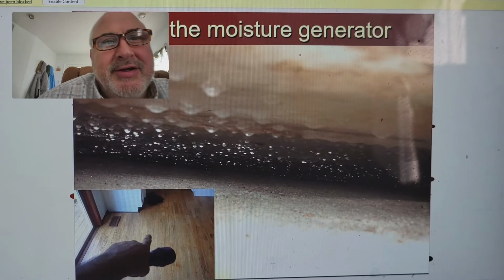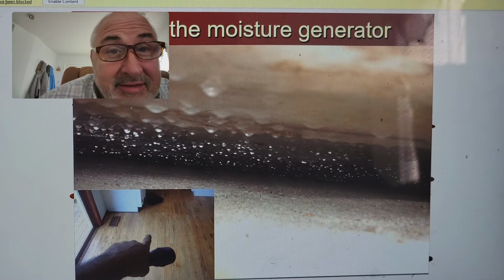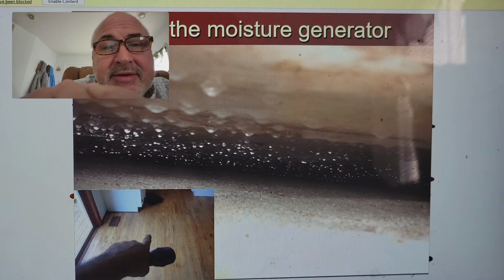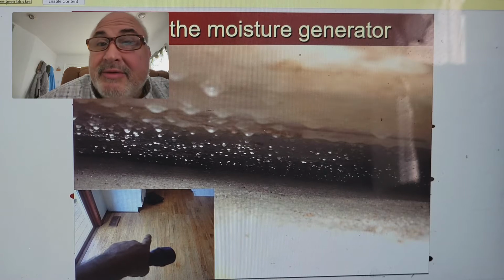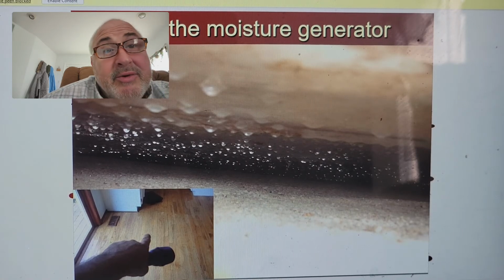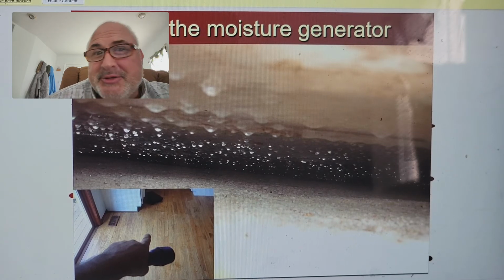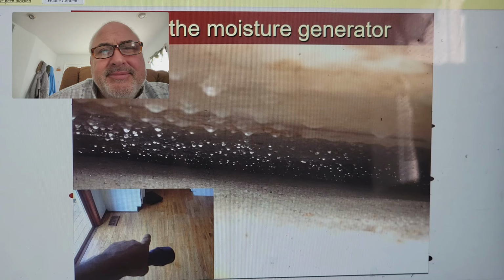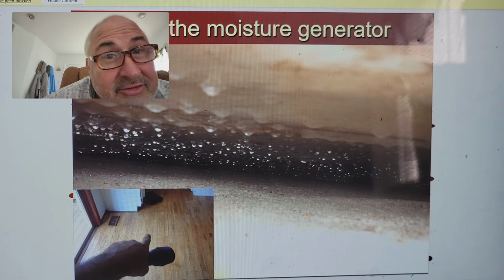You won't see this under-slab problem, soil under your house floor setting, large gap under slam.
My New Book “Fix Your Toxic Home and Live Longer $4.99. Are you sick in your home, have difficulty sleeping, cough or sneezing, have allergies, stress, fatigue, or brain fog? This book is for you.

Mini pump to pump water from ductwork
Little Giant basement or another pump
Air dryer moving fan
Honeywell cheap drying fan